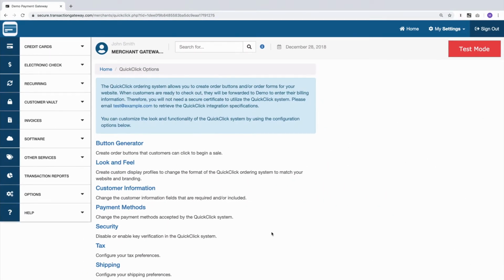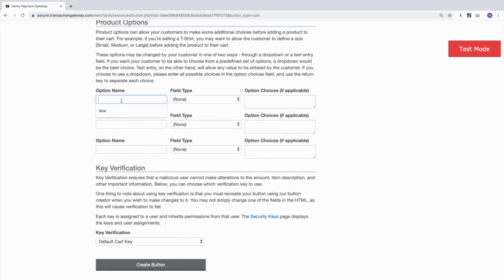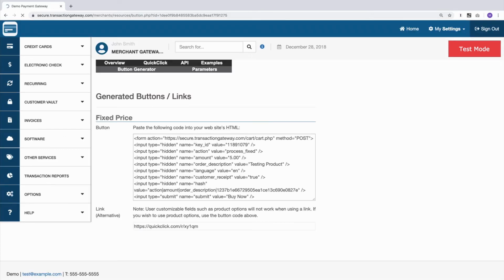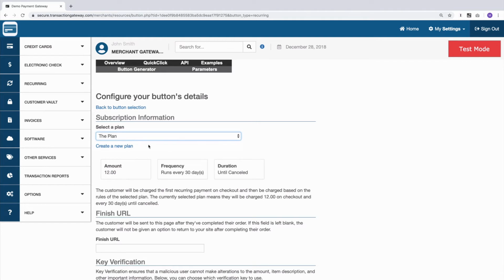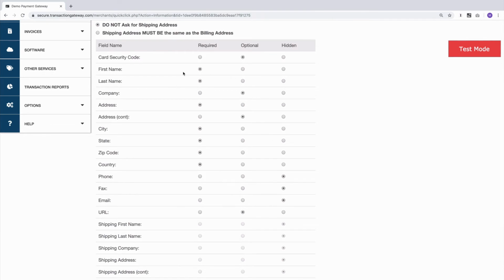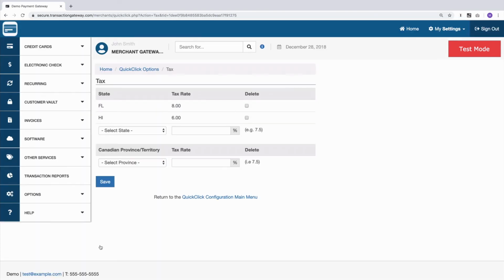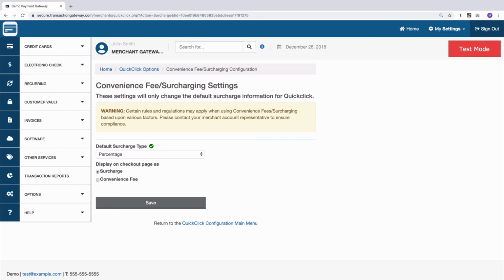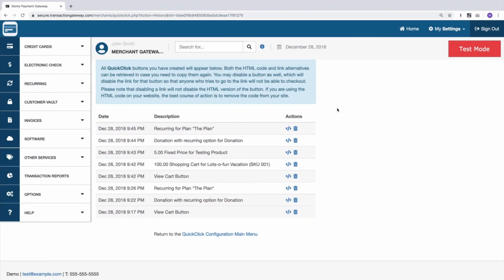QuickClick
This tutorial will show you how to use this gateway’s hosted shopping cart solution. You’ll learn how to use the button generator to create links or buttons so customers can make purchases from your website. You'll also learn how to customize these buttons by including a redirect link following a transaction and a security key to ensure transactions are secure.